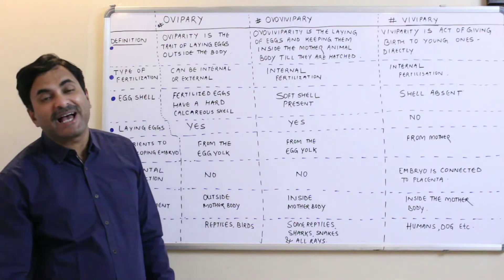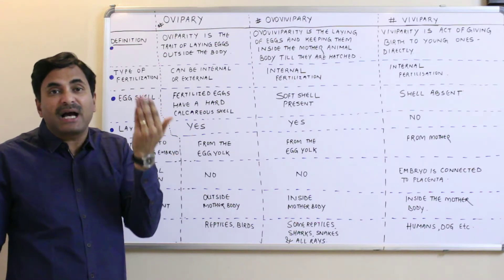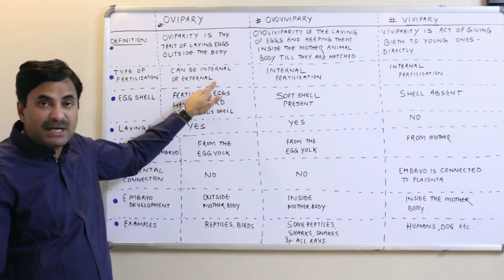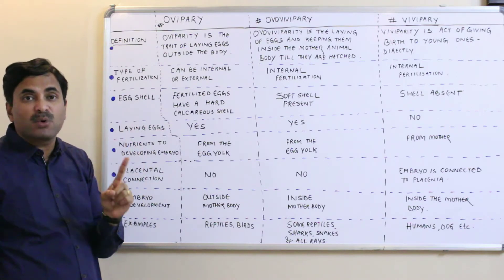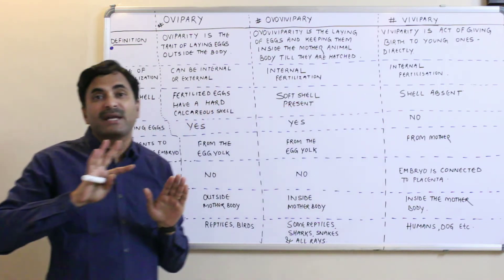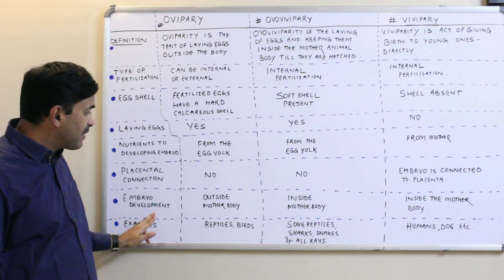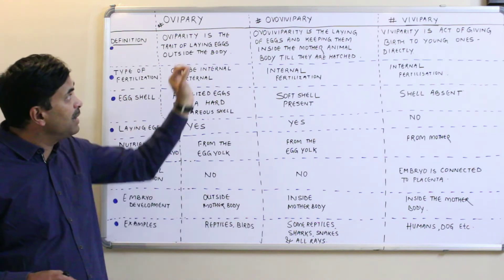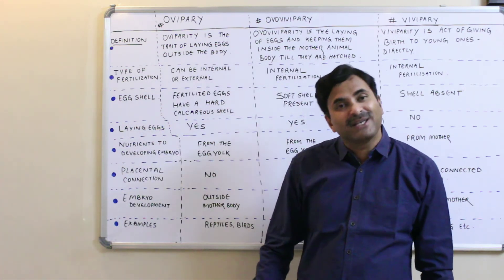Differences between Oviparous, Ovoviviparous & Viviparous (Reproduction in Organisms) English Medium